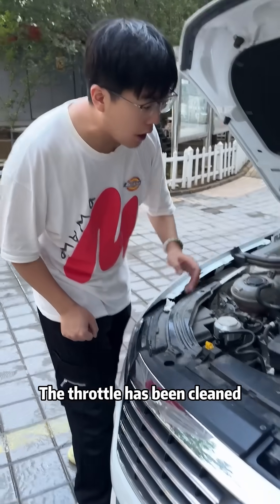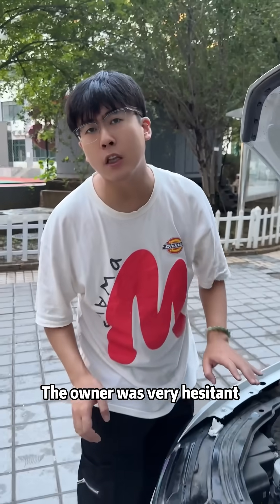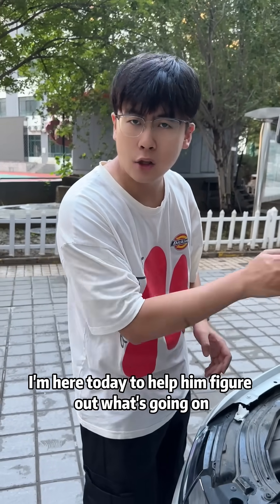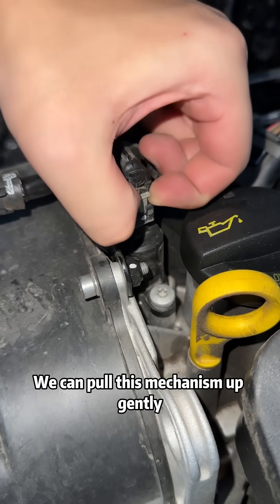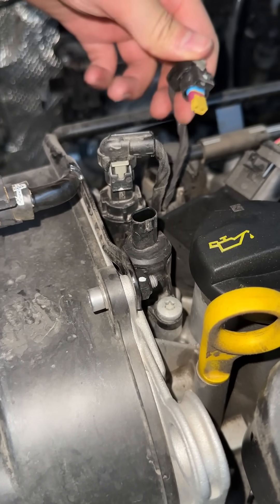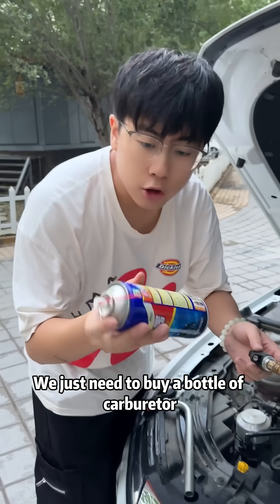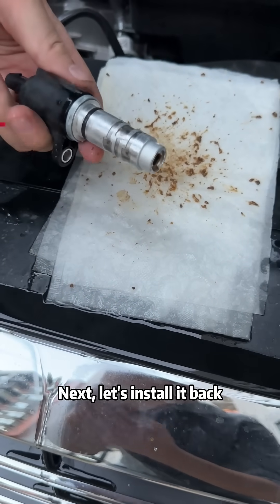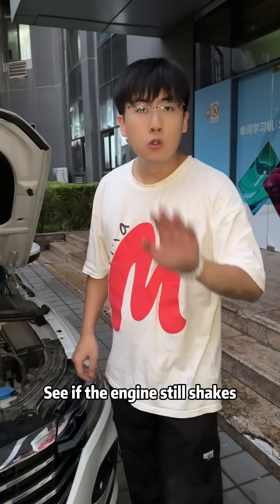Only 1% of people can solve the problem of car shaking!car